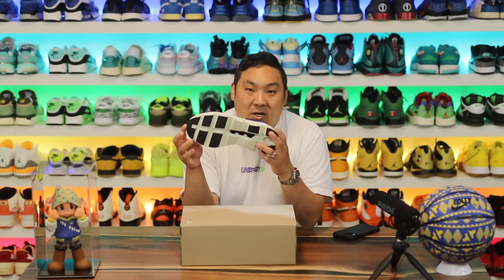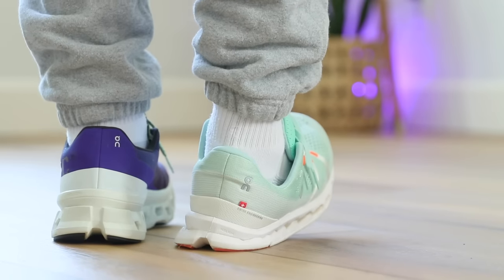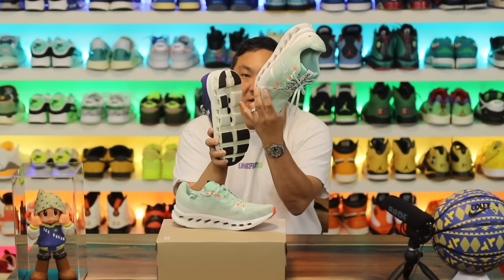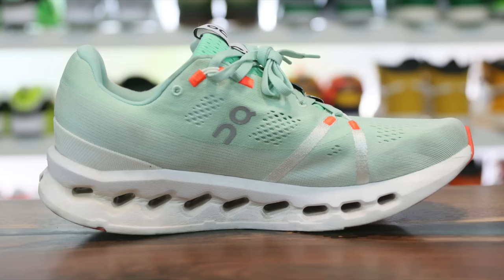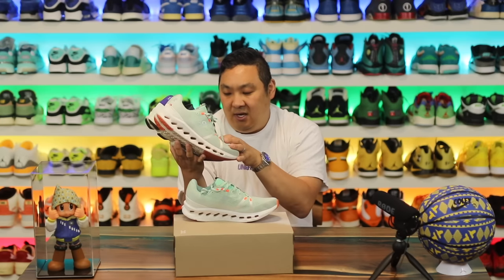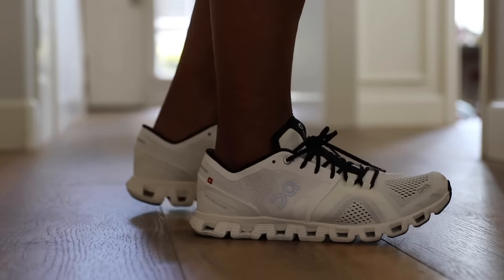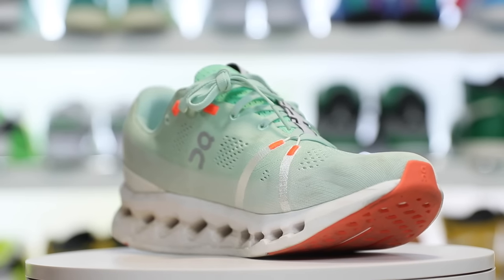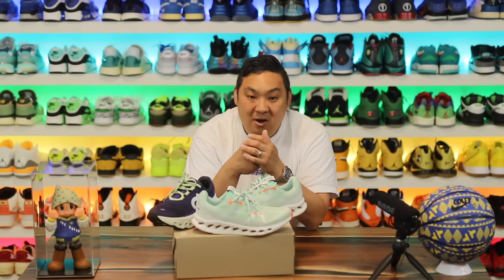3 Reasons to Try! On CloudSurfer Review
Cushion is A+
Padded, non fused or knit tongue.
Heel to Toe Transition is Nice.
For an adapted and specialized version of our signature CloudTec® technology, we left nothing up to chance. Using Finite Element Analysis (FEA), we simulated how each component of our prototype reacts while running. Using invaluable insights from this method, we created the optimal midsole for a seamless weight transfer from heel to toe. It's called CloudTec Phase™ and it introduces a new age of cushioning.

In CloudTec Phase™, the computer-generated Clouds seamlessly collapse like dominos when your foot lands. The result? Supreme, enhanced cushioning, and a softer, smoother transfer from heel to toe.

We're not riding the sustainability wave – we're creating our own. To save on water, the Cloudsurfer's yarn is colored using a dope dyeing process that requires 90% less water than standard techniques. We've also ditched the plastic overlays and bumped up the shoe's total recycled content to 30%